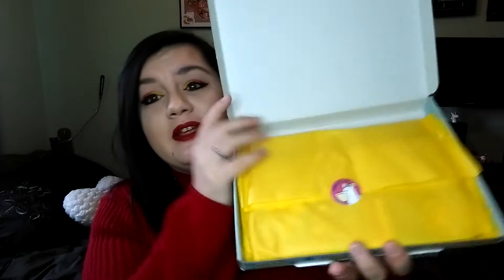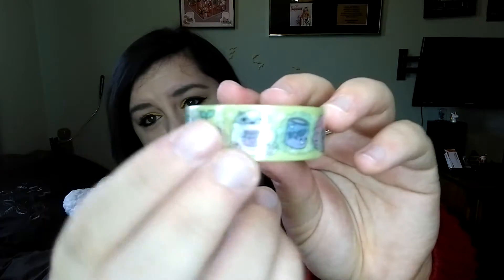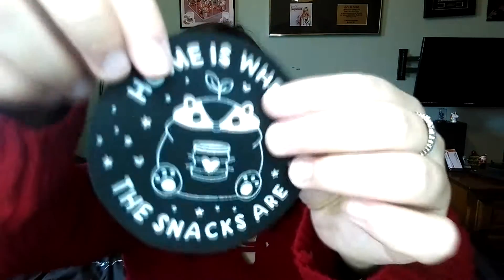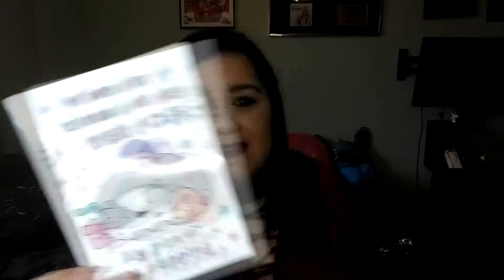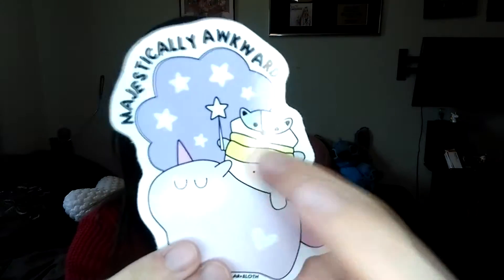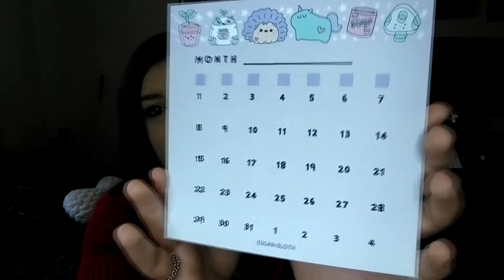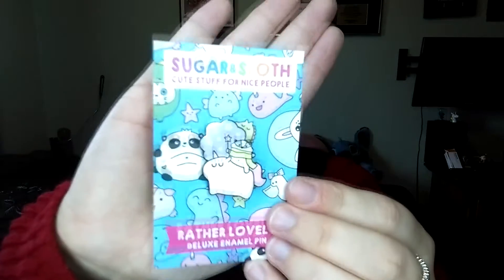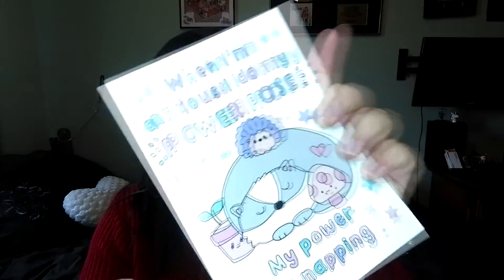Sugar and Sloth- Tiny Part Club Unboxing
Thank you so much for all of the support in the last year! New year is what everyone needed! lets hope 2021 starts to get better soon!
But yes happy new year! Hope everyone well and enjoys this video! Another great box, and I hope this is a fun video to watch.

Dream, summer and sweet